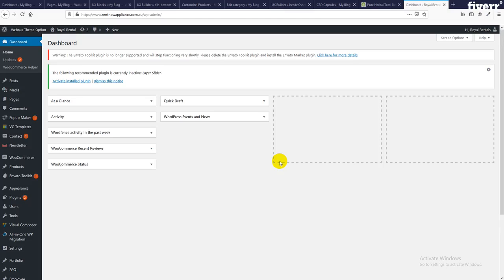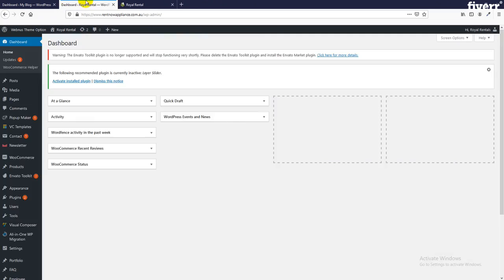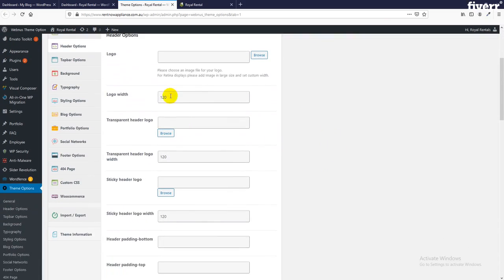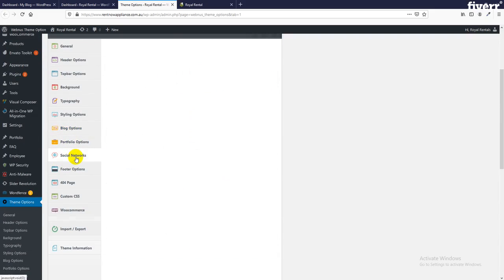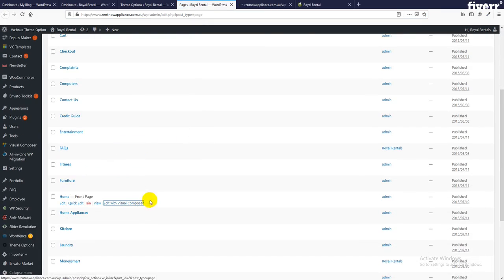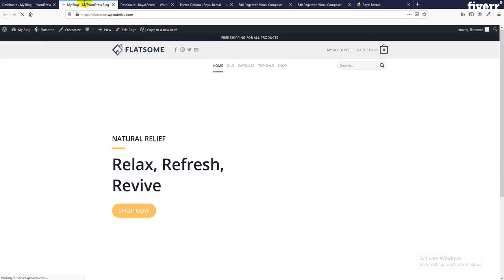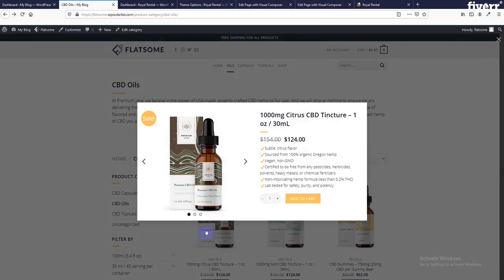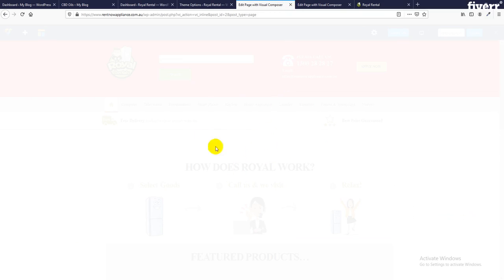I will clone,copy or duplicate wordpress website in 2 days - Full Website Creation Services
Best Full Website Creation Services
Do You Want To Clone/Copy/Duplicate A WordPress Website?
(CONTACT WITH ME THEN ORDER ME )
After complete this job i will give a video package to you.That you can run your website your own capability.
Hi My Dear Buyer,
I will create custom order for you don't worry.
Clone, Copy or Duplicate any kind of websiteClone, Copy or Duplicate Any Existing Site to Static HTMLCustomize Theme and PluginDevelop Theme and PluginRedesign WebsiteTheme demo setupProfessional & Responsive DesignEDITOR  : Visual Composer,Wp Bakery Page Builder ,Elementor Builder SLIDER  :  Revolution Slider,Layer Slider MoreSEO : Yeost SEO,WP Super Cache,WP-Rocket Speed OptimizationLive ChatSign in or sign up formContact formAwesome parallax effectPage Loading  effect100% Security
Why Hire Me?
On Time DeliverYou Get The 15 Days After Completion Support24/7 Live Support & Documentation100% Quality Guaranteed.
Still confused?
If you need something different I will assist you. Please feel free message me.
Do Customize Your Avada theme  ,Divi Theme , Be theme, The7 ,Enfold theme, Impreza ,Flatsome theme ,Newspaper  theme  And More Thanks.